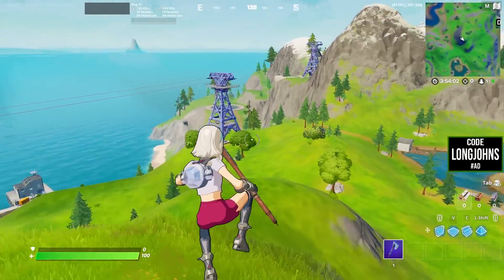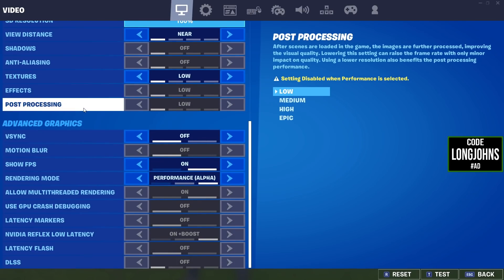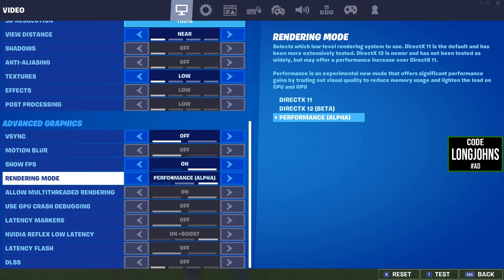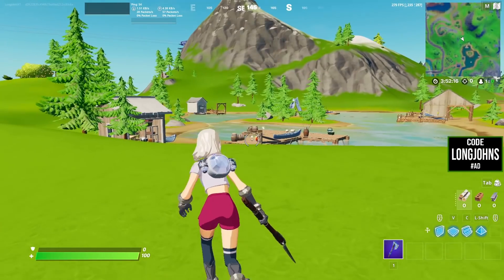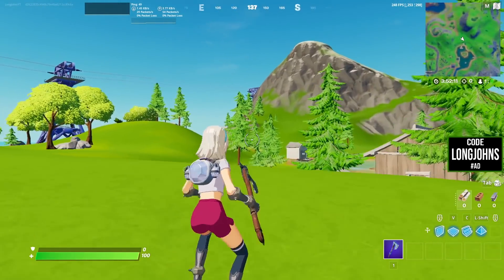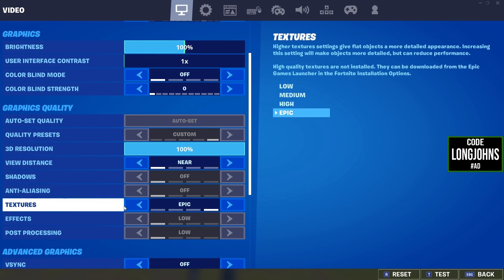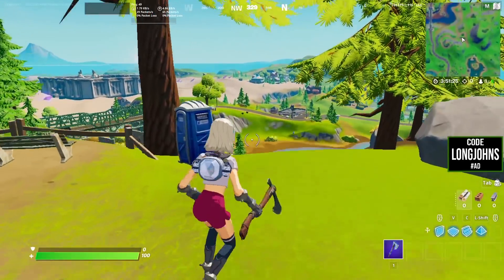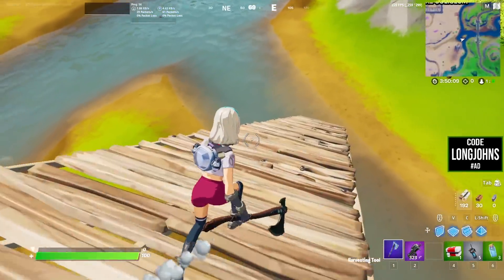How to Turn ON Performance Mode & Turn OFF High Res Textures in Fortnite (NEW 15.10 Update)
Today we take a look at Fortnite Update 15.10 and the ability to turn ON Performance Alpha and Turn OFF High Resolution Textures on PC

👊 SUPPORT A CREATOR CODE: LongJohns